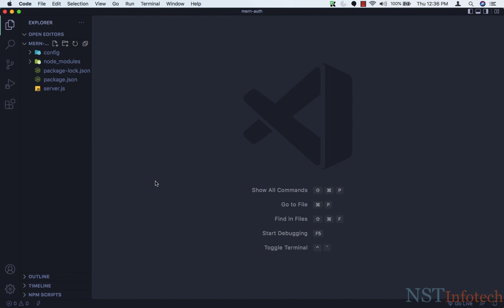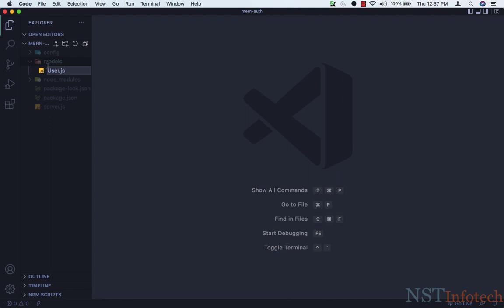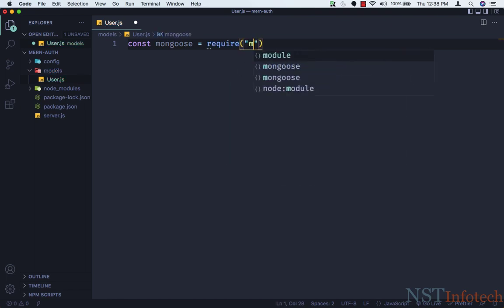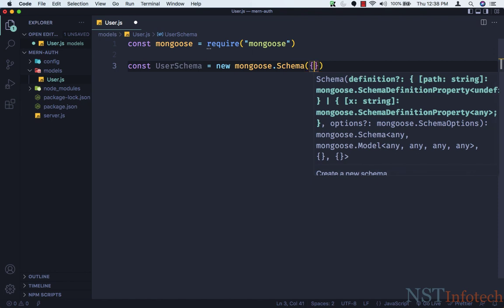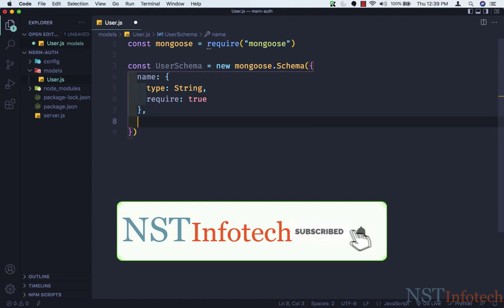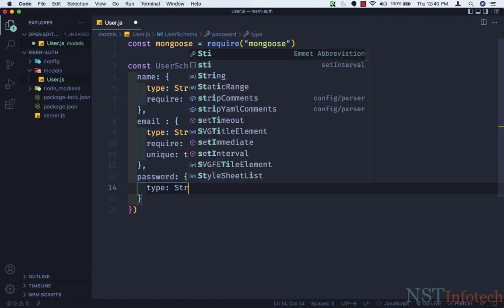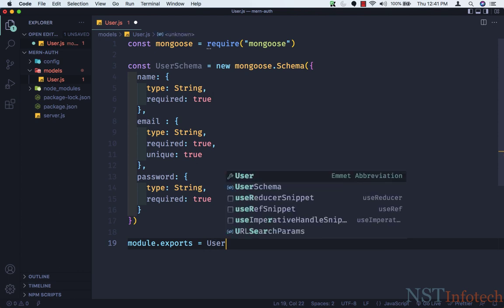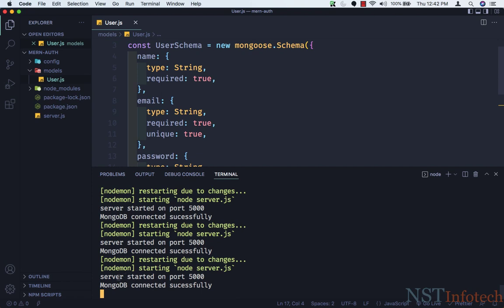06 Lecture Building Data Models - MERN STACK authentication and deployment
In this video, We will Build Data Models
Follow me on technology updates